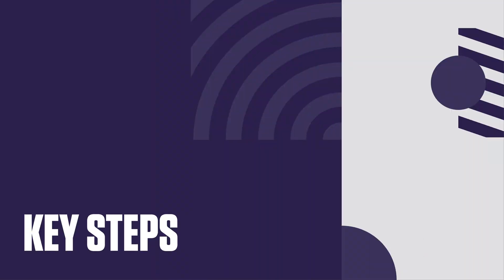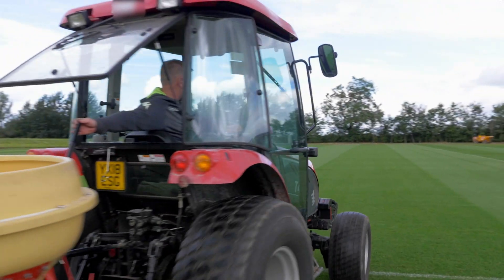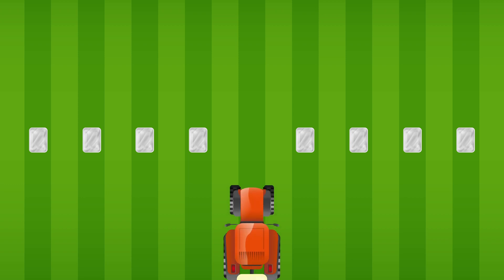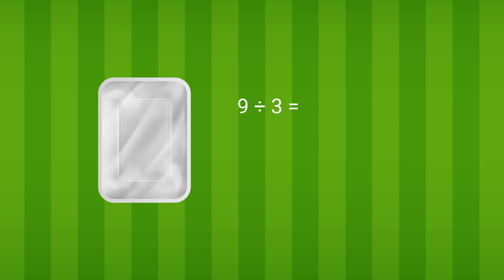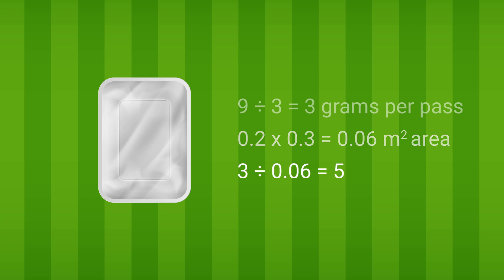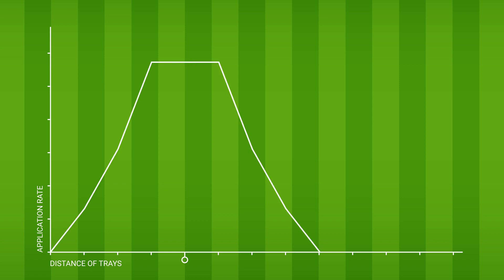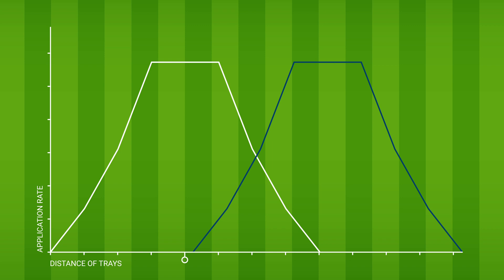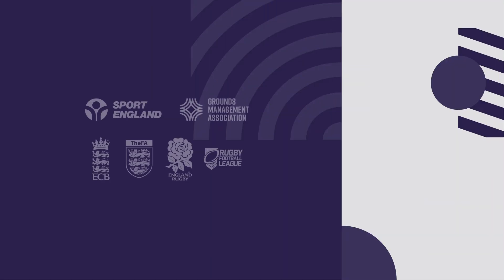Tractor Mounted Oscillating Spout Distributor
Best practice video on the application of fertilisers. This covers different application methods and equipment, calibration and benefits of fertilising on turf health.